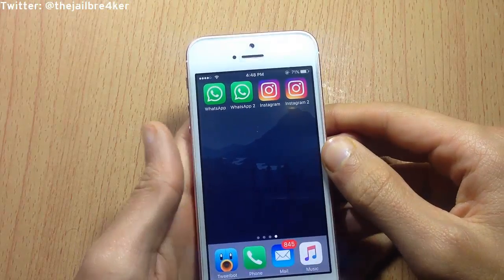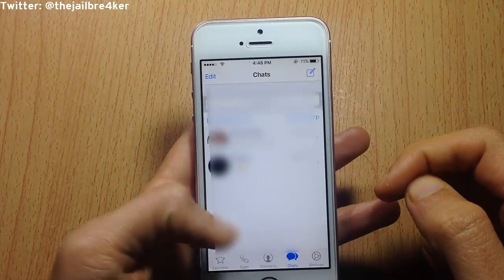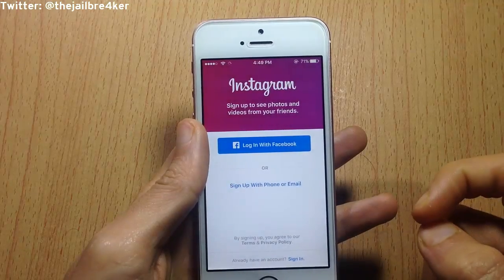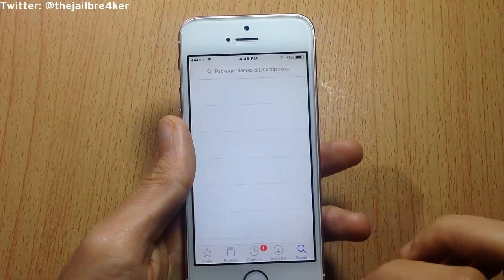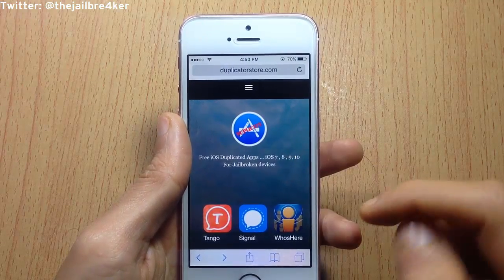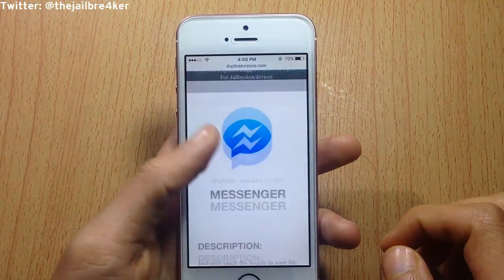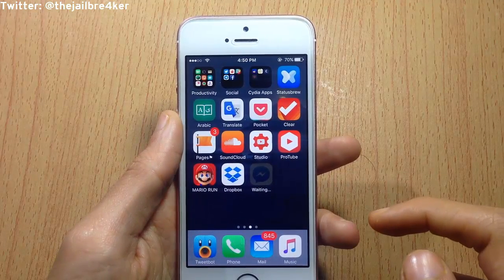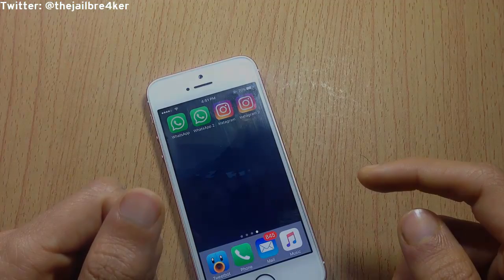How to duplicate APPS on iOS 10 - iOS 10.3.3 - without a COMPUTER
Duplicate your apps to use multiple account, super simple super easy!